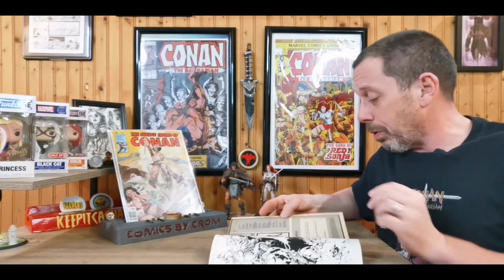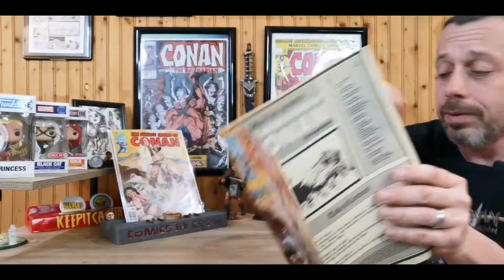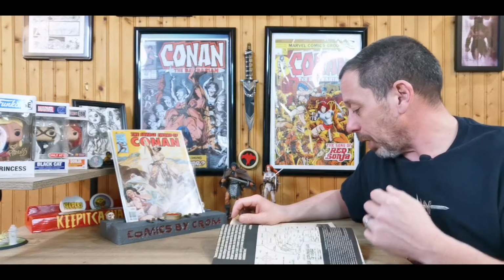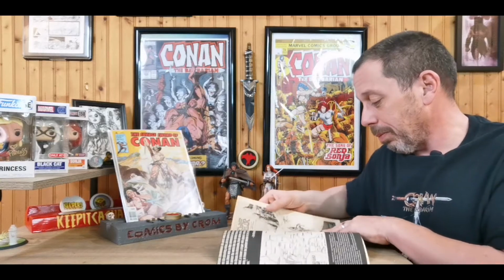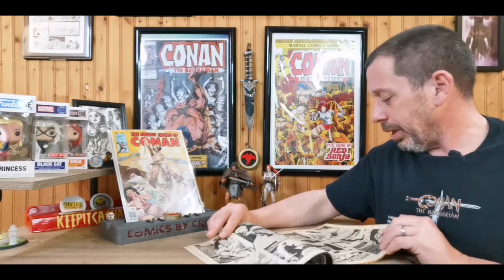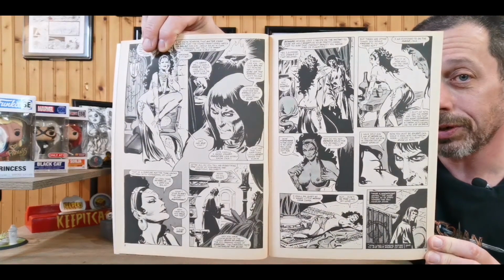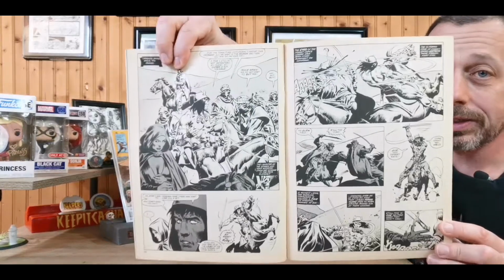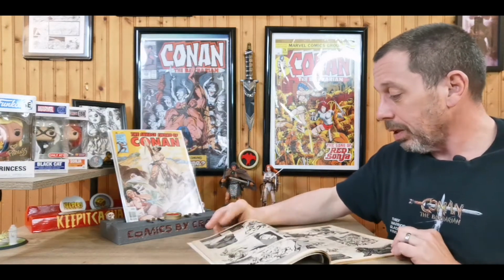Savage Saturday Comic Review 68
Happy Savage Saturday Keepers of the Caj and welcome to another episode of Savage Saturday Comic Review. This week we have part 2 of our review of the Conan and the Sword of Skelos adaptation in Savage Sword of Conan issue 57.